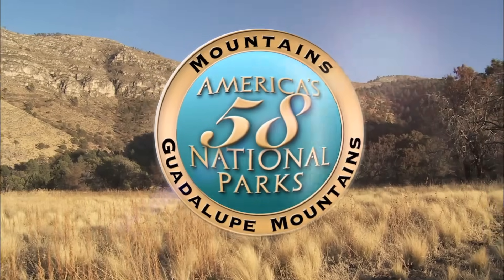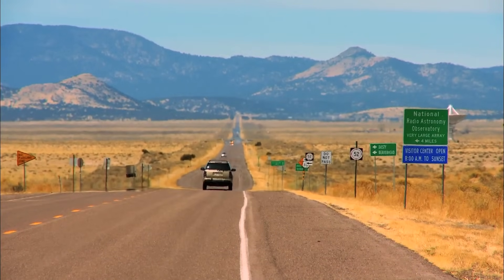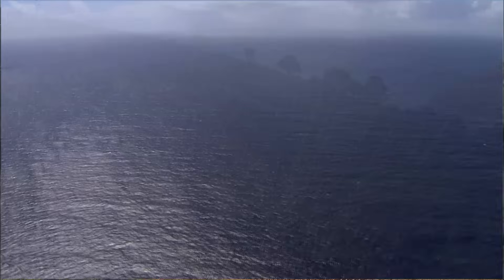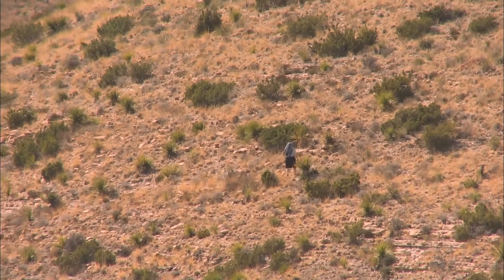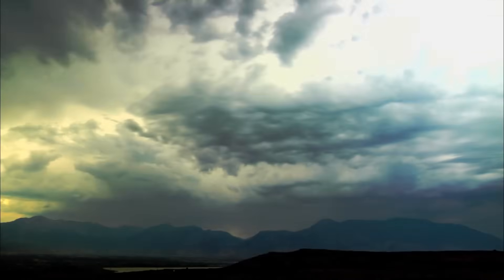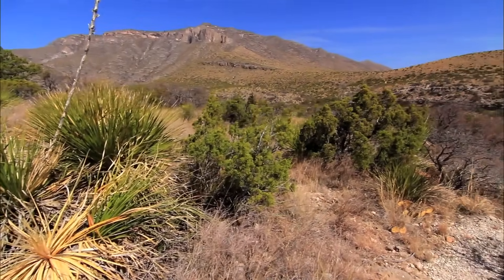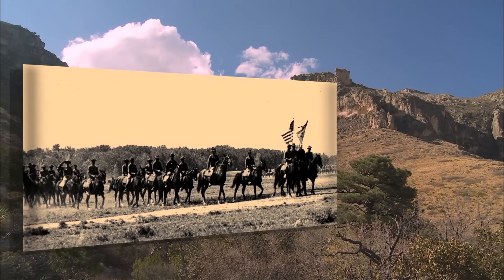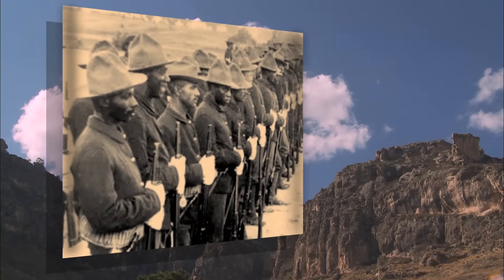Guadalupe Mountains National Park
Guadalupe Mountains, Texas -- Hiking, backpacking in one of the nation's most pristine wilderness parks. With over 100 sq. miles, this park has the highest peaks in Texas. These water-less flatlands in west Texas, have an above ground ocean reef. Find out the history of the park that had once been an ocean floor.